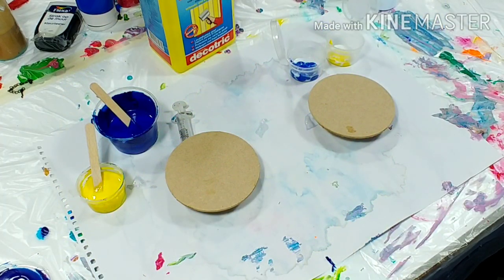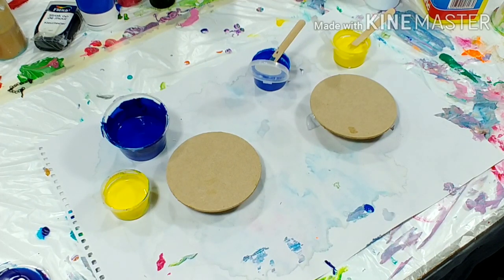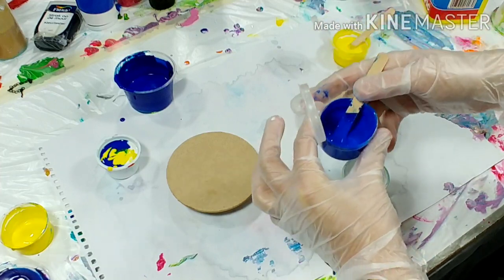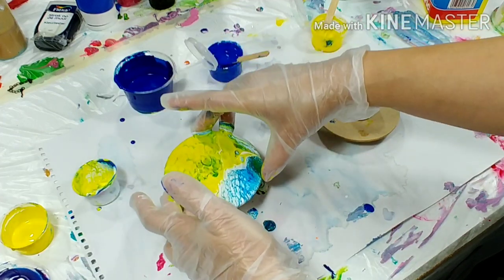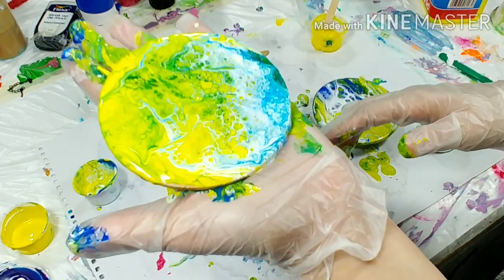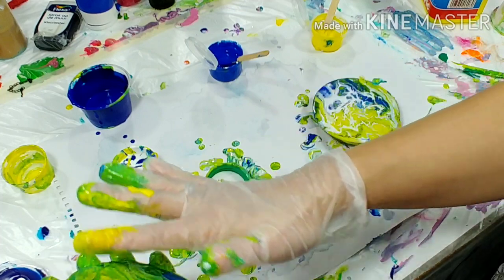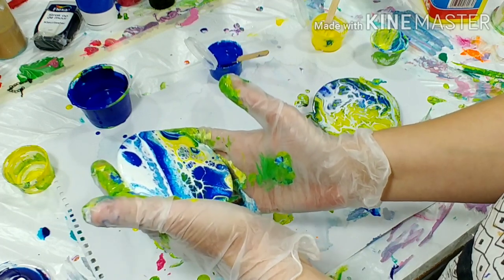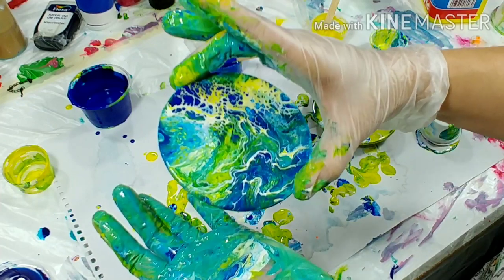Acrylic pouring: Product experiment with wall protection and finally really on to something!!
product testing..and this time i am on to something. will this be a easy bloom version?

Over the artist:
Hi. I'm an artist for acrylic paint pouring and fluid art from the Netherlands. This form of abstract and modern decorative painting is done with Acrylics brought to the right consistency with various pouring mediums, oils and additives. By moving the paint layers, playing with different tools or adding heat I create different effects. Very messy and very fun. The Paintings can be don't know canvas, MDF frames, tiles or other flat surfaces. Can also be used to make daily items and gifts unique f.ex. little boxes or ornaments.